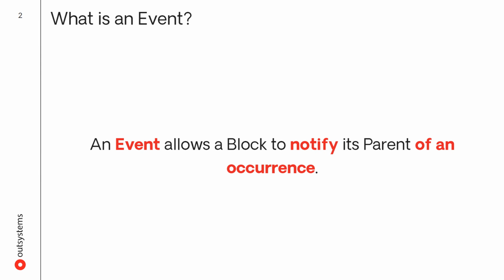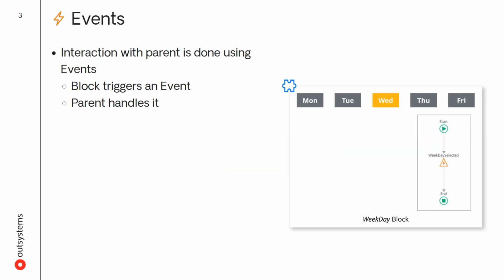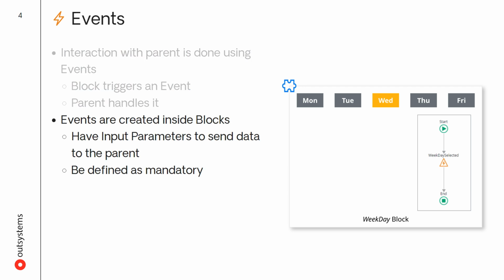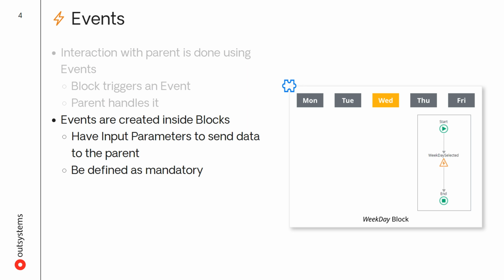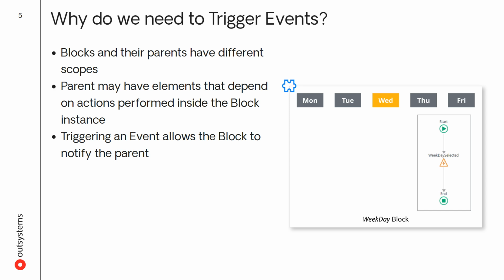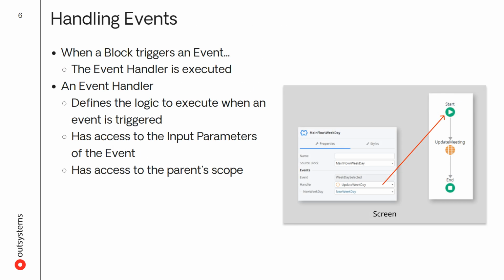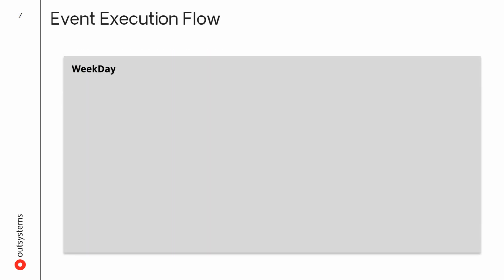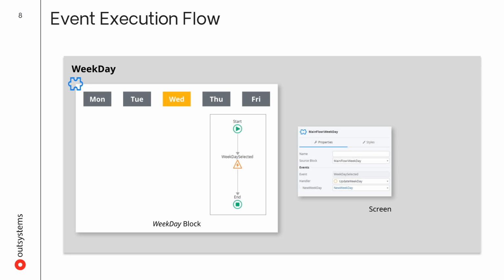Block Events vODC en US fe40d3a6